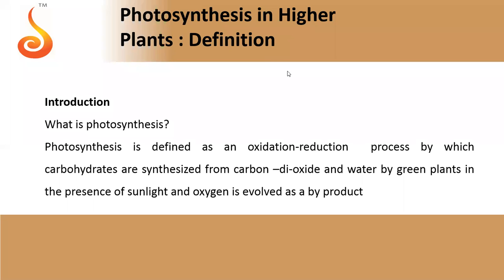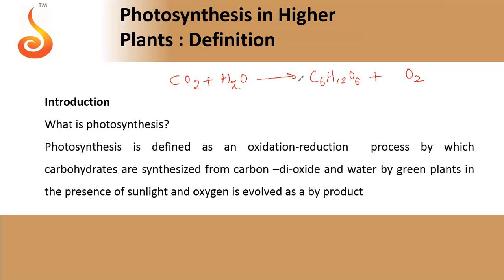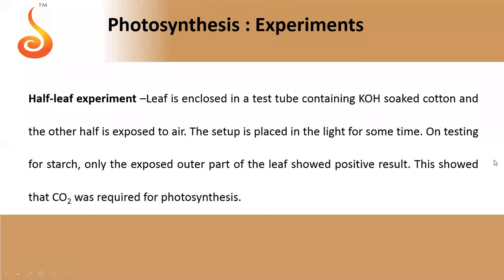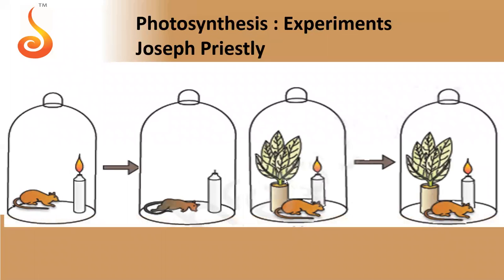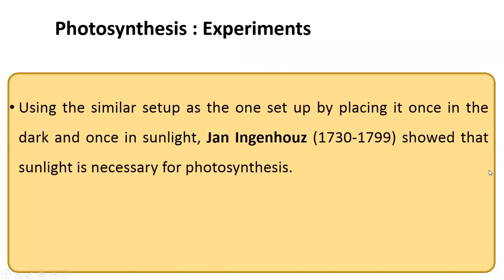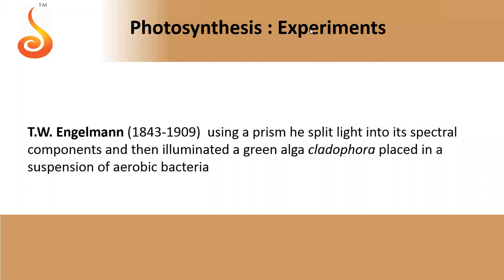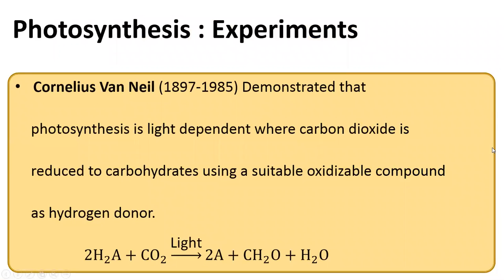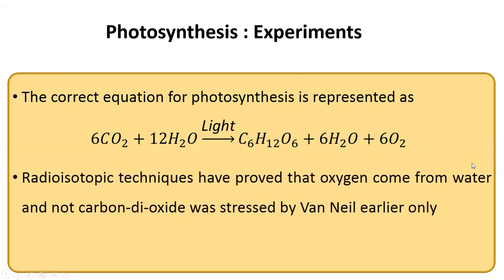PU 1 | NEET | Biology | PHP | Lecture 1 | Slide 1 | Photosynthesis Experiments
Welcome to Concept Videos for NEET! This slide will explain PHP. We will focus on Photosynthesis Experiments. We are sure you will have an effective learning experience.